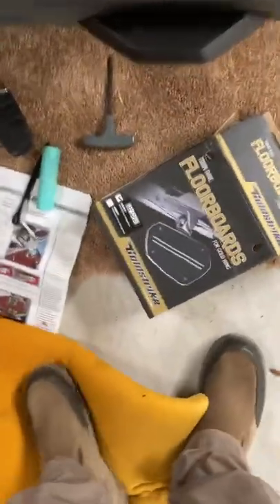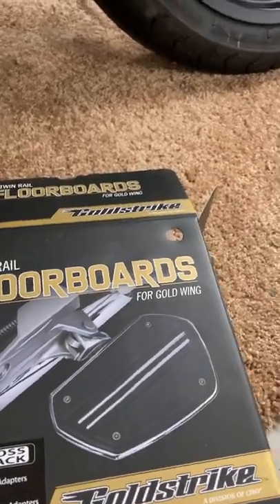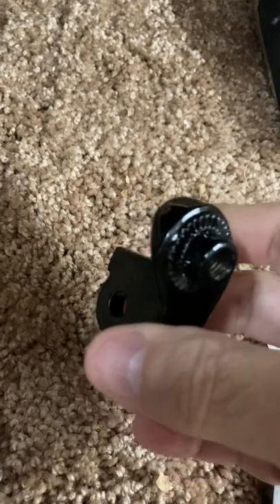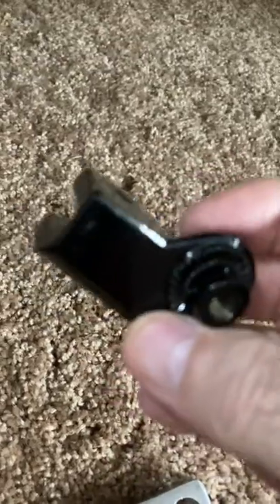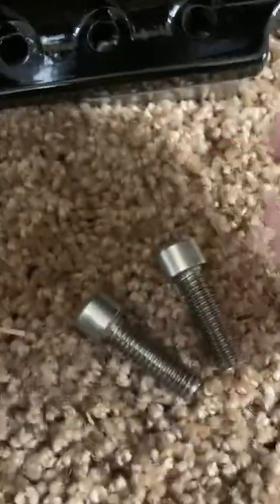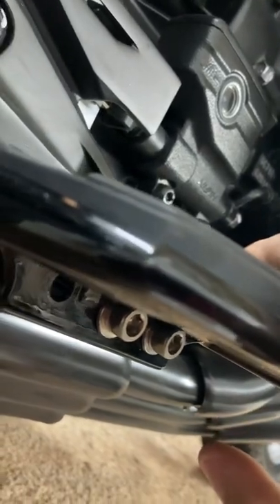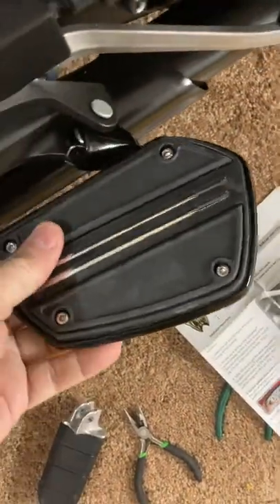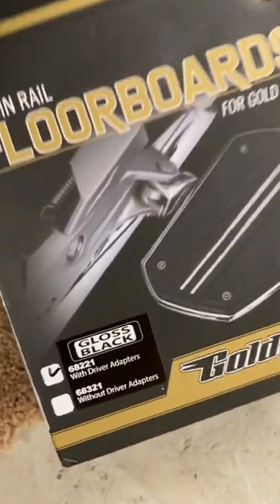DIY How to install mini foot boards on a Honda Goldwing. 2022 6MT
Gold strike